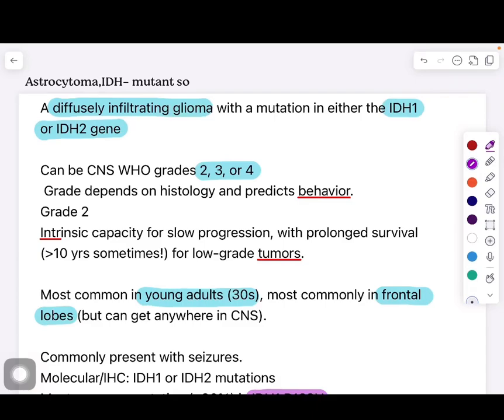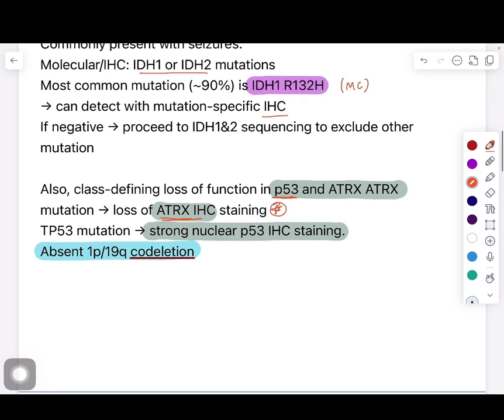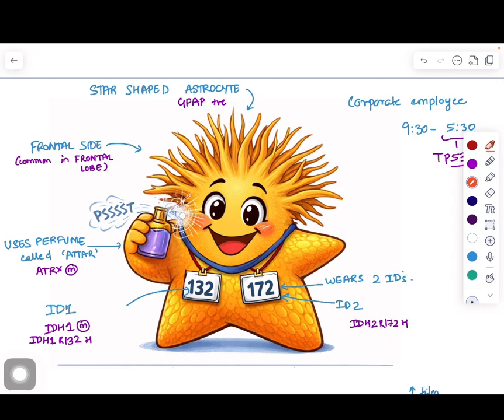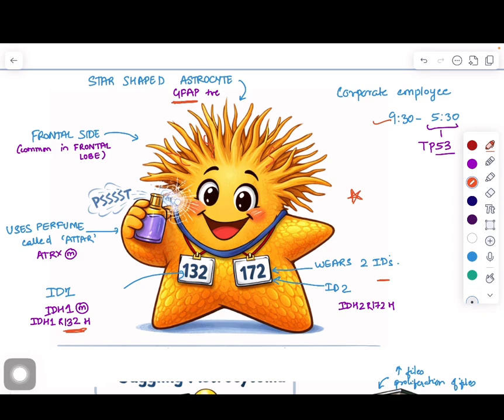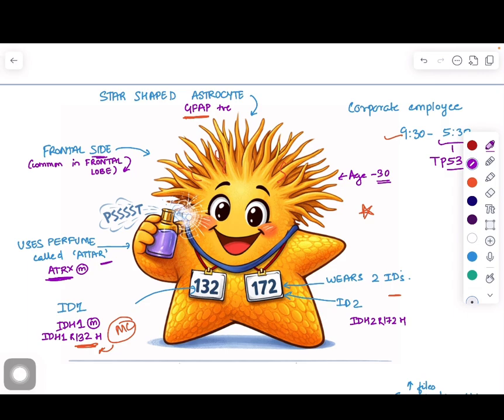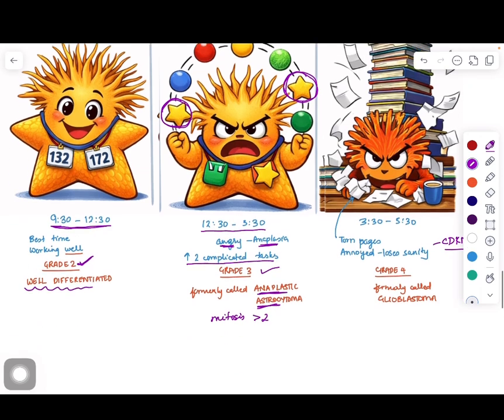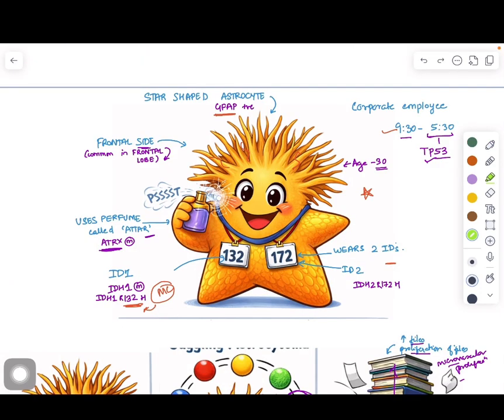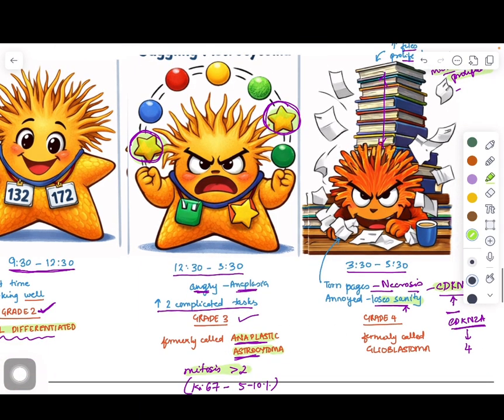Astrocytoma, IDH Mutant Explained | WHO 2021 Classification + Molecular Markers (GFAP, ATRX, TP53)